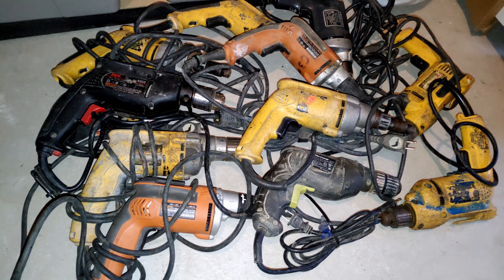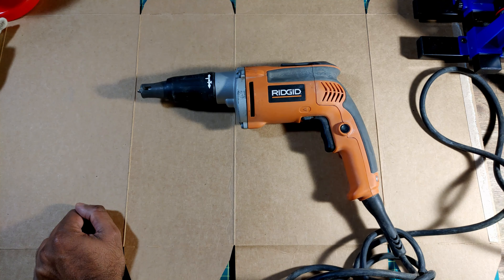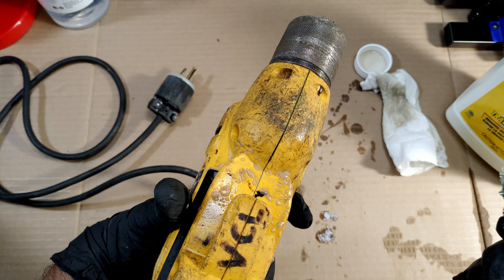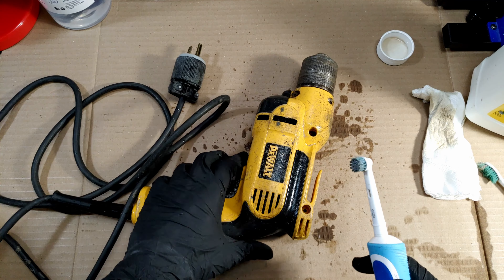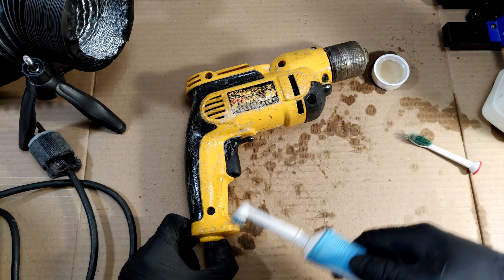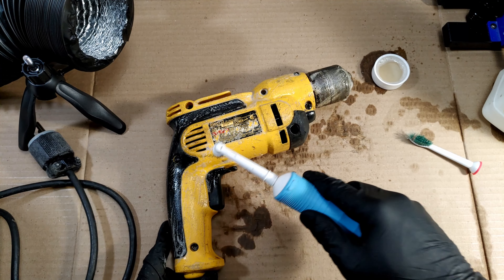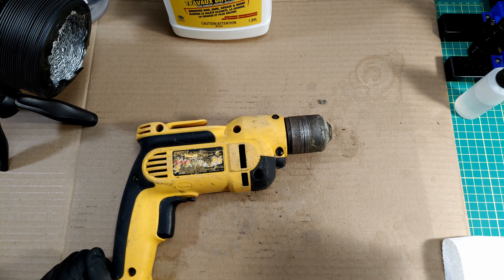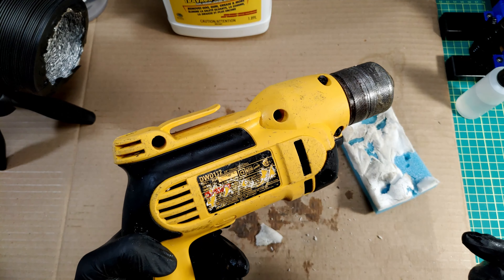I rant about 11 Drills, and then test out Krud Kutter on a Dewalt drill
This video did not go as planned. What was intended to be a multi-video series about me fixing a job lot of drills, devolved into me now testing various cleaning agents on gunky drills.

As usual, don't repeat what you see in my videos without doing your own research first. I'm not a professsional (in any sense of the word).

Also, do you have more money than good sense?